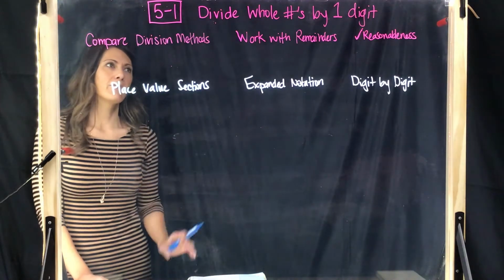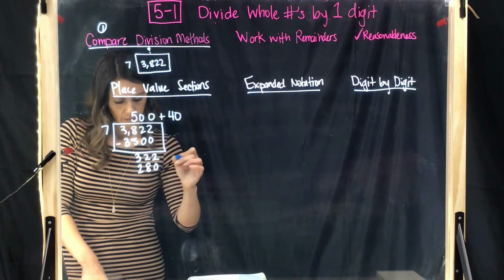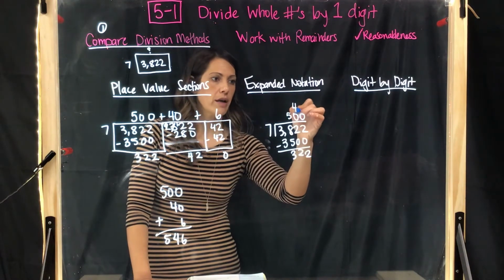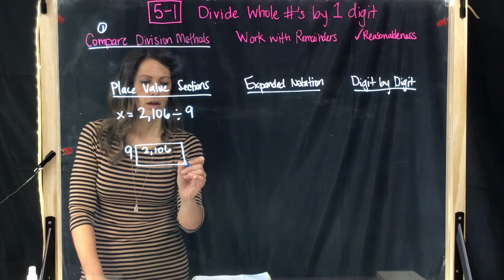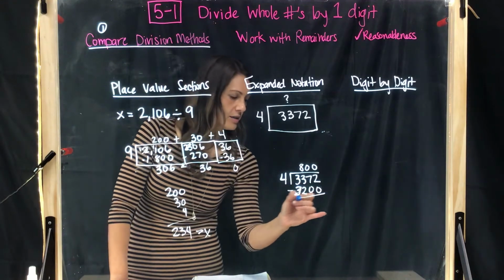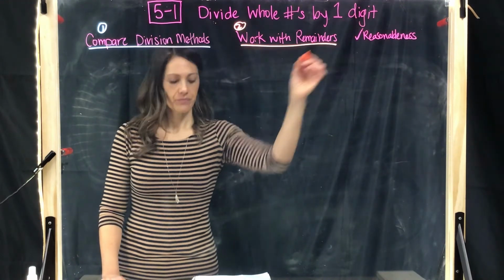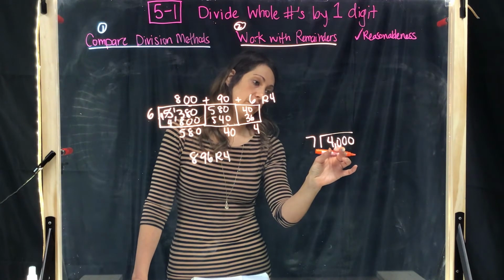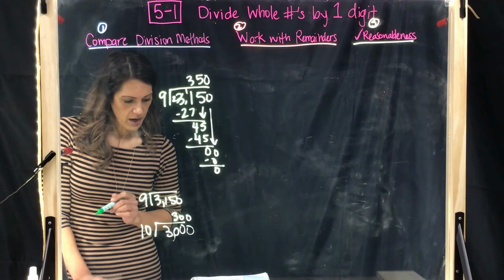5.1 Math Expressions 5th grade